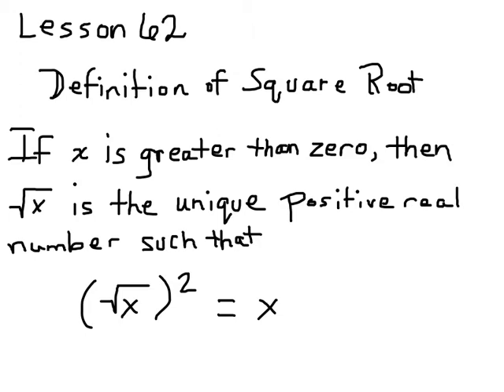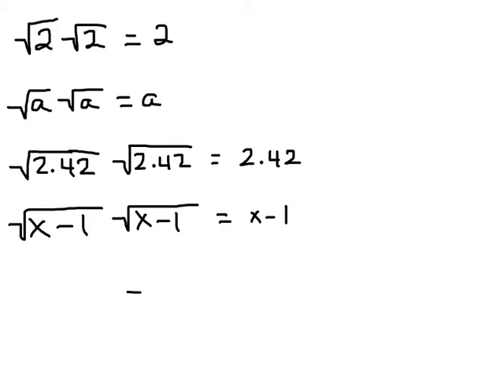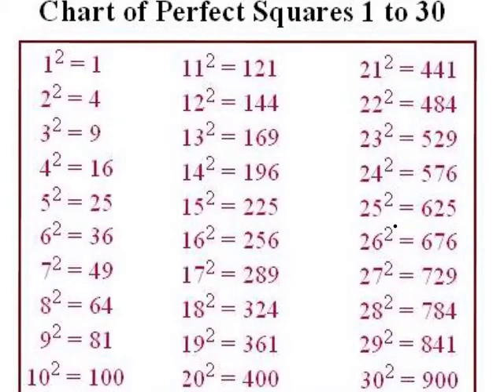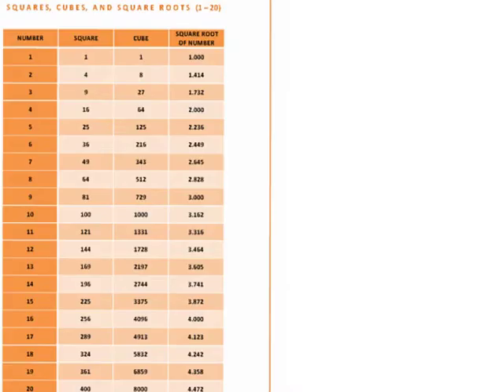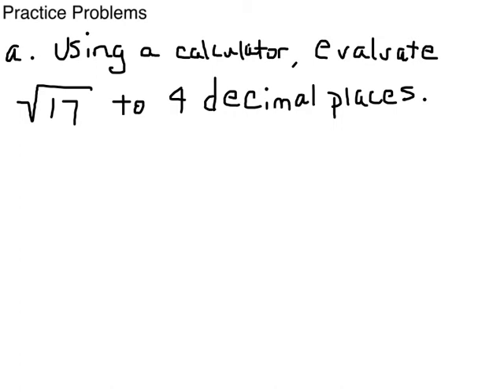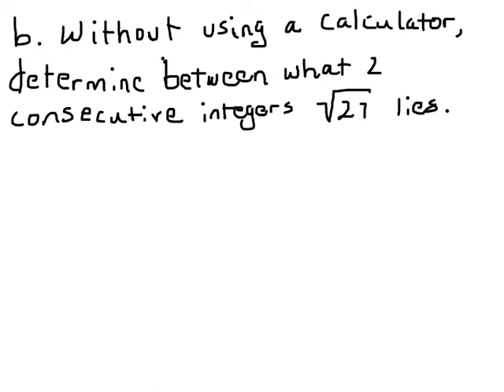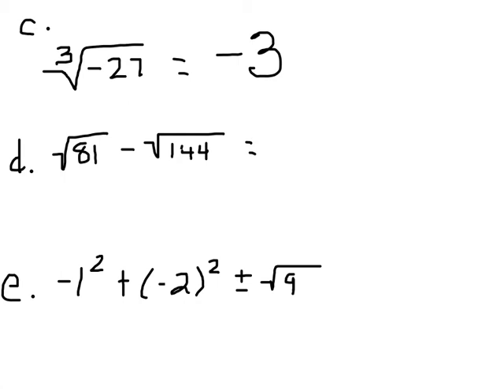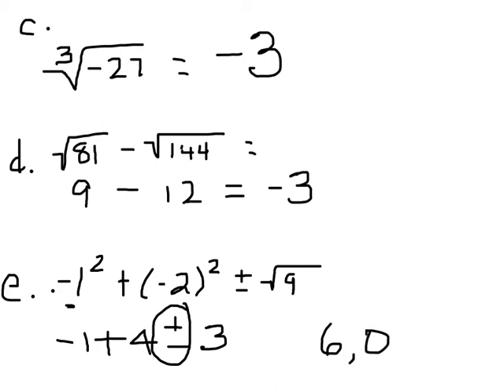Algebra 1 - Lesson 62